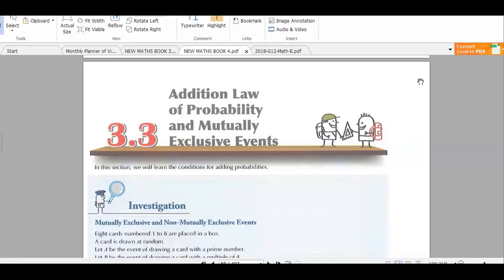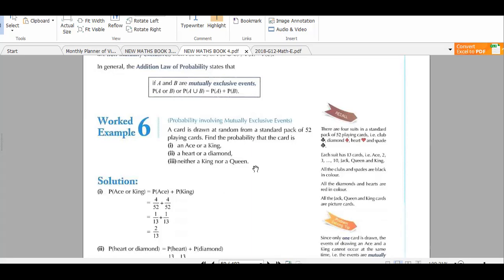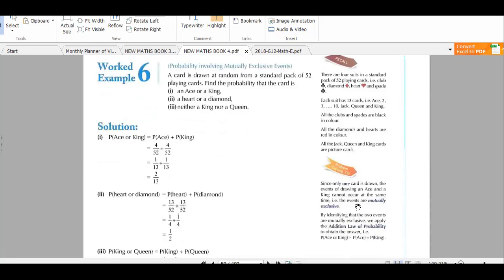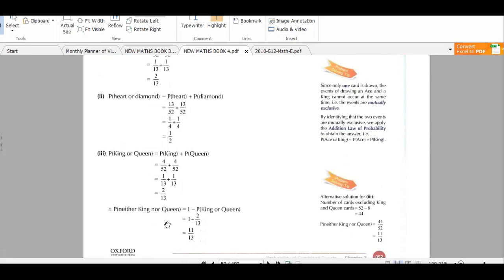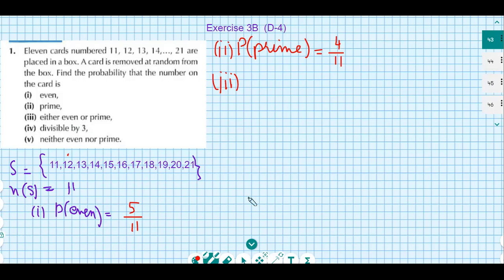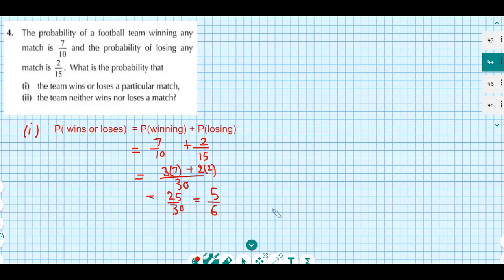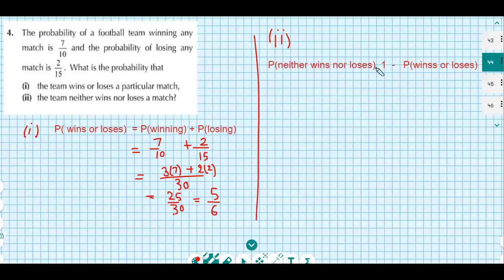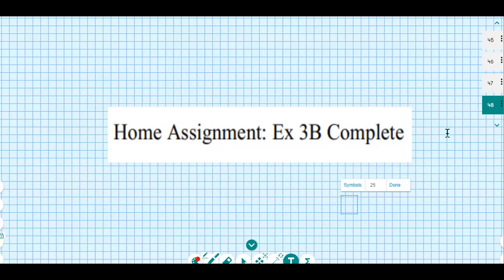Probability of Combined Events (D-4); Possibility and Tree Diagrams : Lecture 3